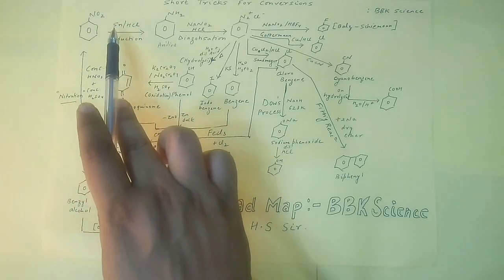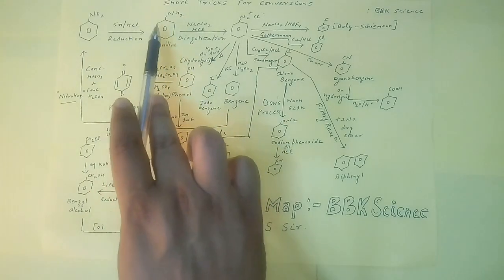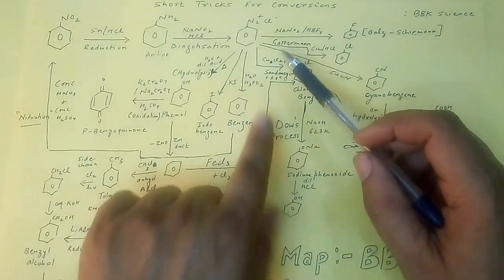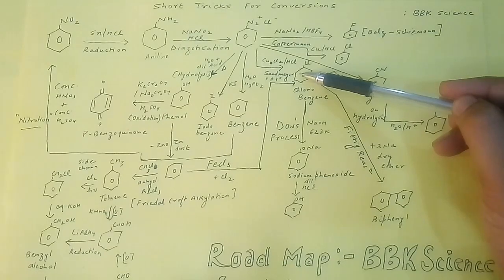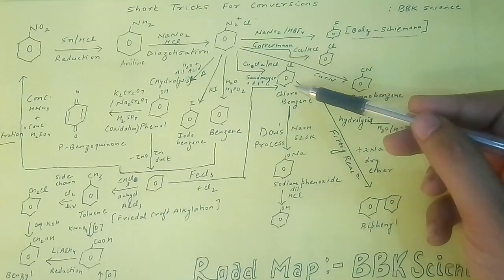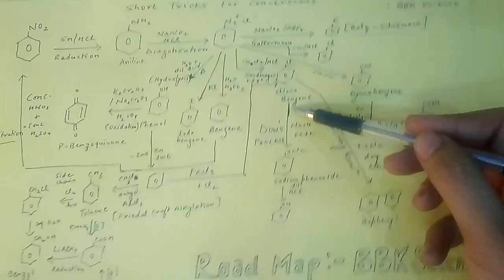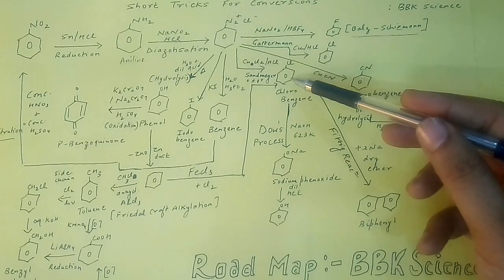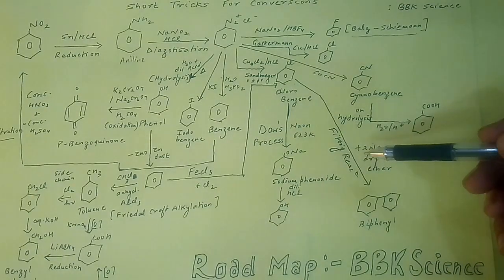HOW TO MASTER ORGANIC CONVERSIONS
This video will provide you an exact road map to learn different name reaction by following different tricks for#EASY CONVERSIONS HOW TO MASTER CONVERSIONS JEE MAINS # BOARD EXAM # 100 MARKS. better understanding of organic conversions.specifically for "JEE" + "NEET" + BOARDS ASPIRANTS